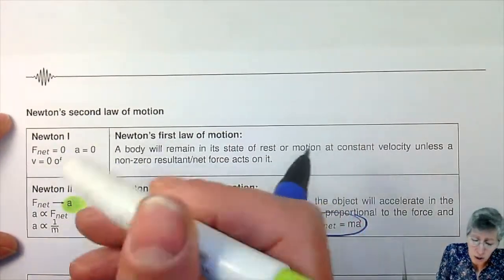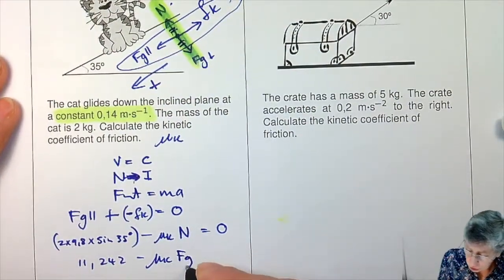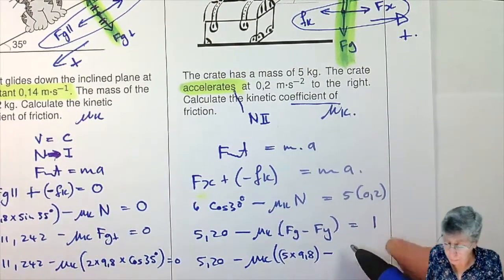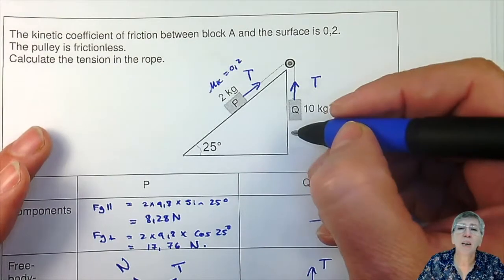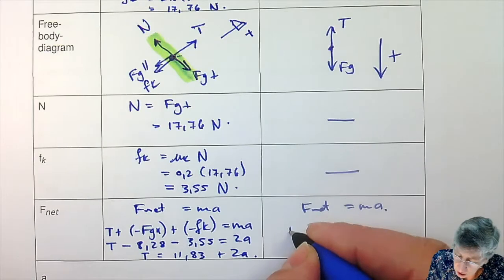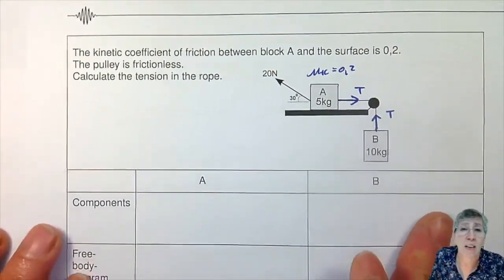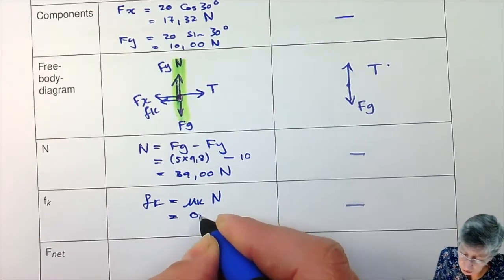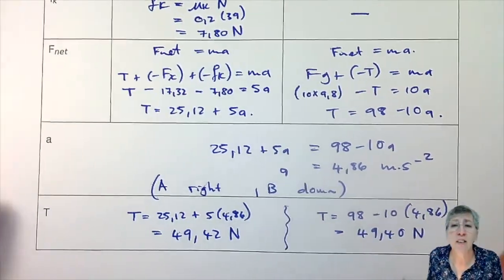Gr 11 PS - Newton's Laws 4: Newton's Second Law (Junior Tukkie Summer School)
If a system or object accelerates Newton II explains the situation. This video continues the discussion of Newton I and II from the previous video.  This video is part of a series of videos on Newton's Laws in the Junior Tukkie Summer School.
You can download the study material to use with the videos